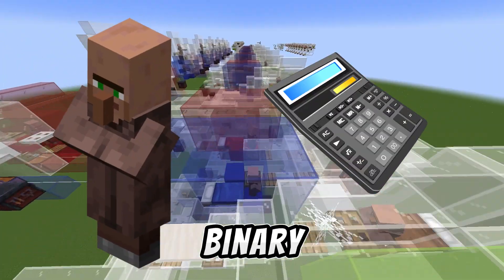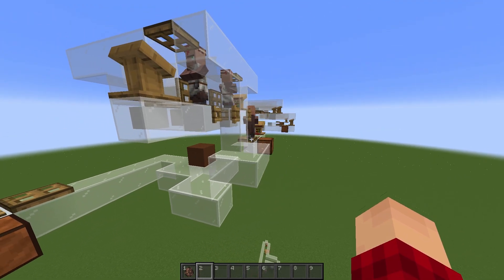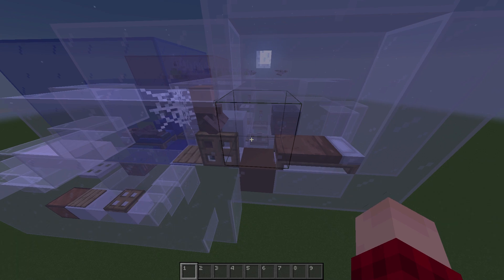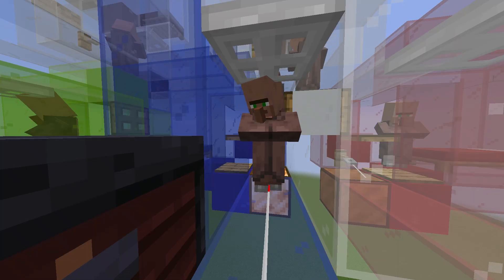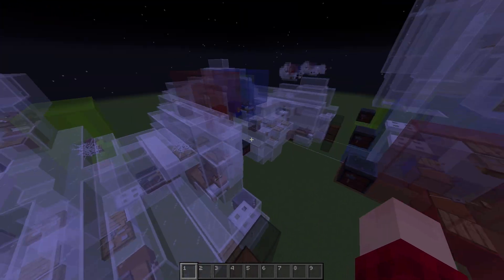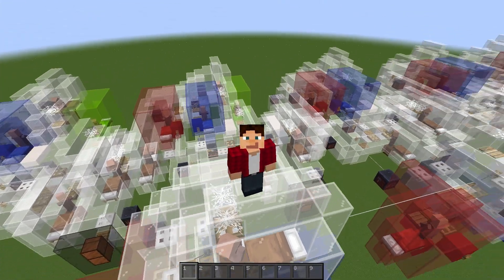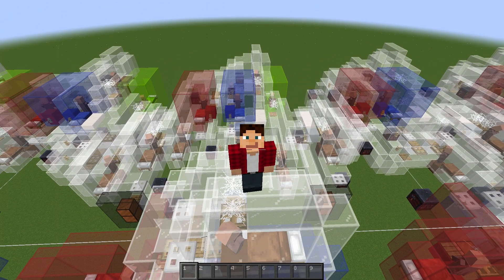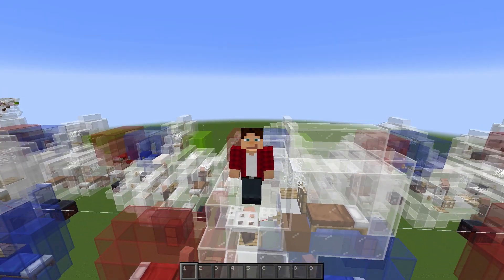Minecraft 8-Bit Villager Calculator (No Redstone)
You've never seen a machine like this before. Discover the hidden potential of villagers to come together and perform complex binary operations out of their unending attempt to obtain a job!

- Timestamps -
0:00 Intro
0:35 Problems w/ Previous Design
1:50 New Half Adder Design
2:45 Using Beds to Reset Adder
3:52 Testing the Release Mechanisms
5:09 Performing 8-bit calculations
8:32 Binary subtraction

Mikos Da Gawd - Moist

digital electronics, minecraft villager, technical minecraft, minecraft villager computer, minecraft villager adder